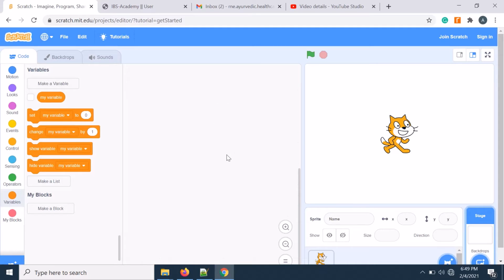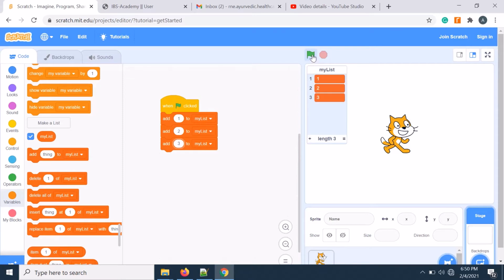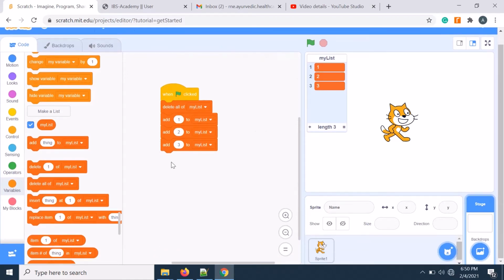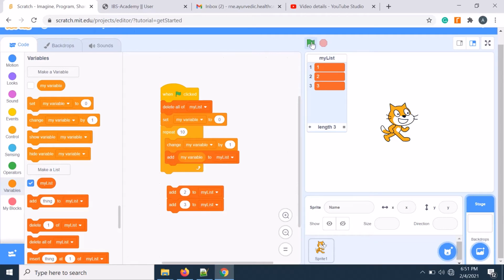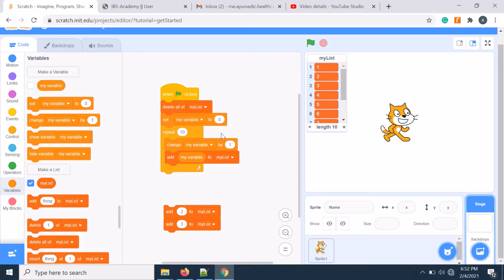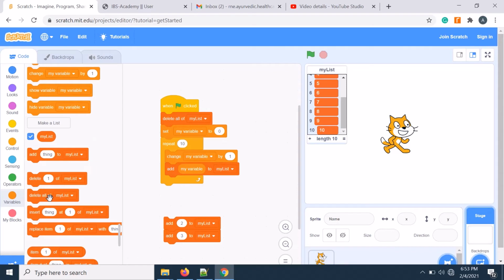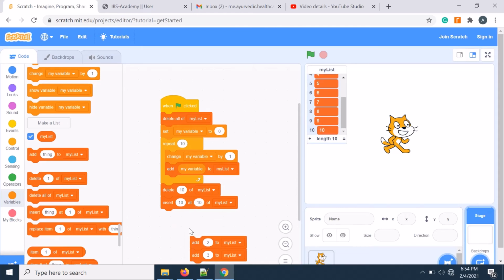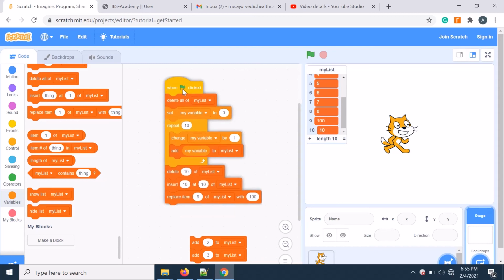Video 24 - Scratch 3.0 code example with variable and Lists | Scratch Tutorial for Beginners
This video describes How to make and use Lists in the Scratch 3.0 example.
00:00​ - Introduction
00:16​ - Code example with list and variable
06:33​ - Conclusion
If you are a Kid/Student/Parent/Teacher and willing to learn coding then follow the video series. Here you will learn Scratch Programming step by step. If you follow the video series then you will learn Programming/Coding very easily.